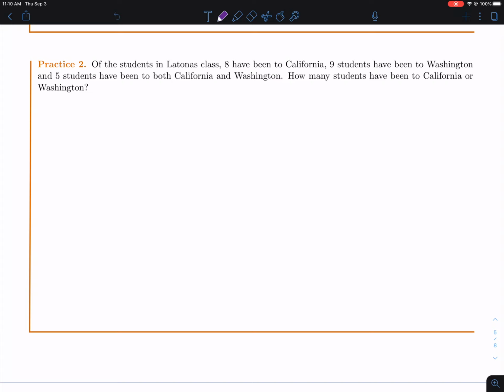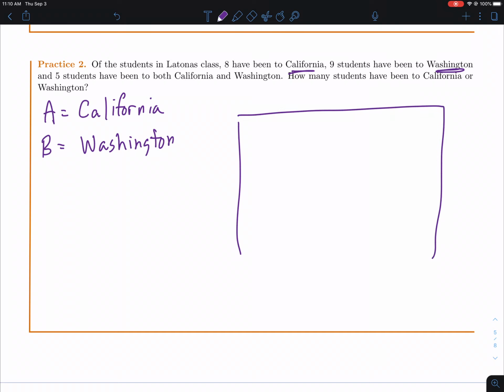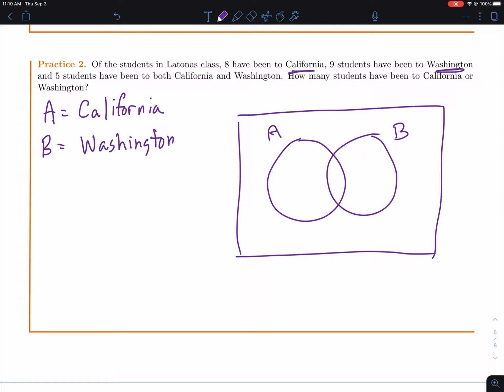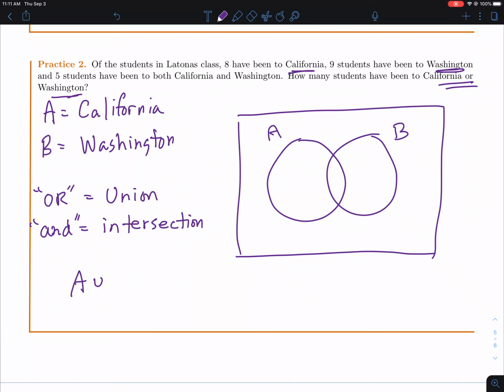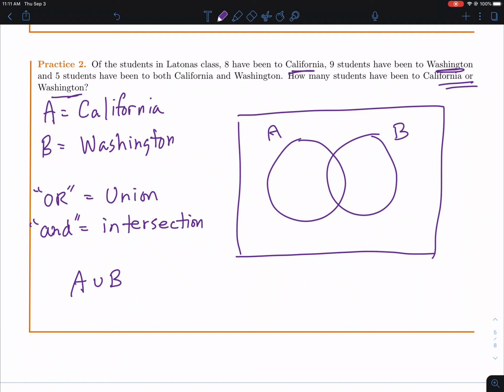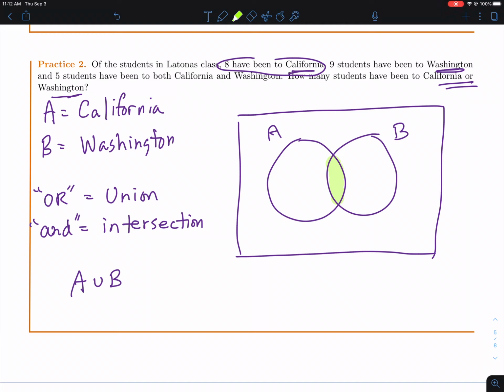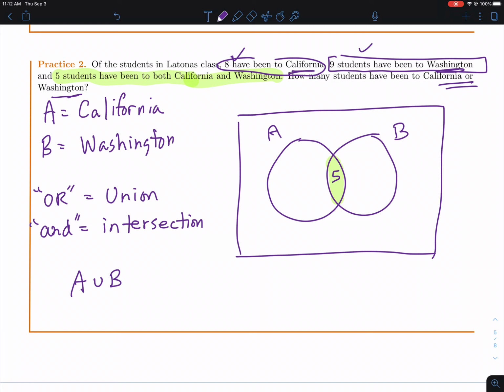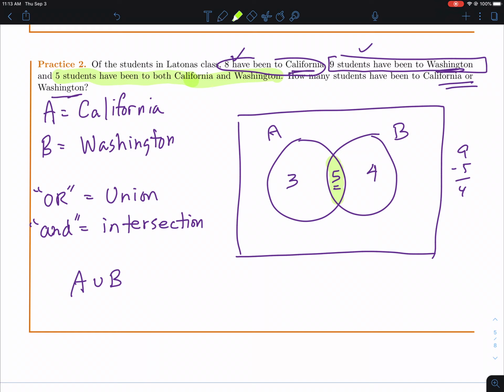2.2 Practice 2